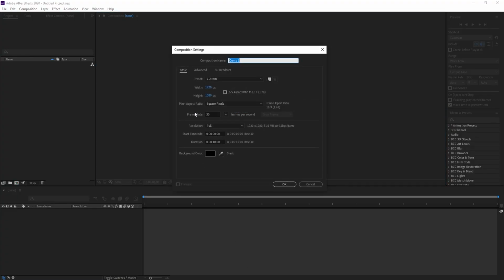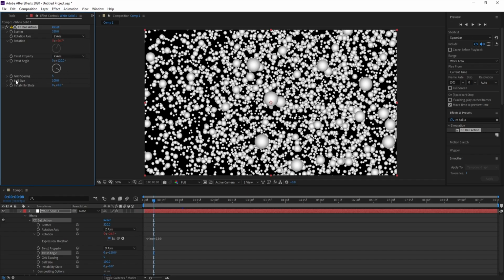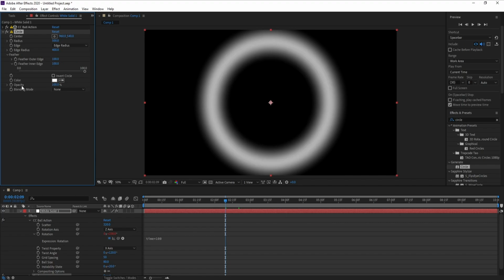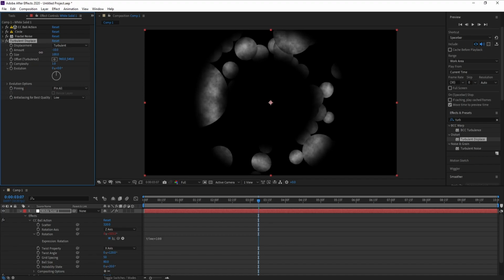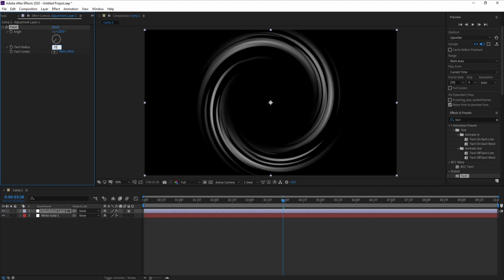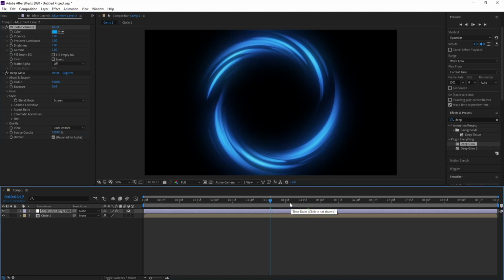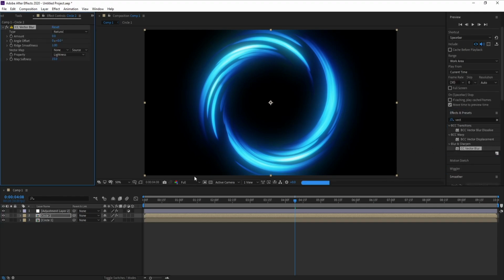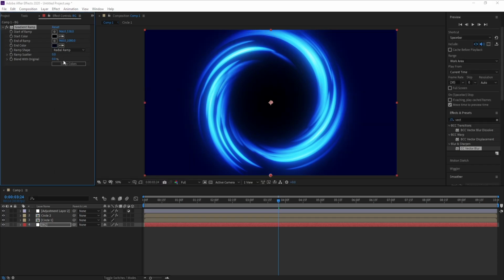Circle Energy Effect in After Effects – Epic Power FX Tutorial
⚡🔵 Circle Energy Effect in After Effects – Superpower Motion FX!

In this tutorial, you’ll learn how to create a glowing, animated circle energy effect using only native After Effects tools. Perfect for intros, anime-style motion, magical FX, or VFX projects.

🎯 What You’ll Learn:
✅ Create animated glowing energy rings
✅ Use Turbulent Displace, Glow & Fractal Noise
✅ Add flicker, pulse & electric vibes
✅ Combine with particles or lens flare (optional)
✅ Export in HD for reels, edits, or cinematic scenes

💥 100% made inside After Effects – no plugins needed!